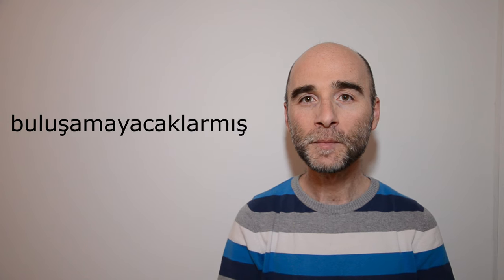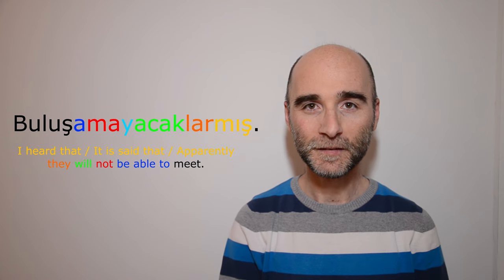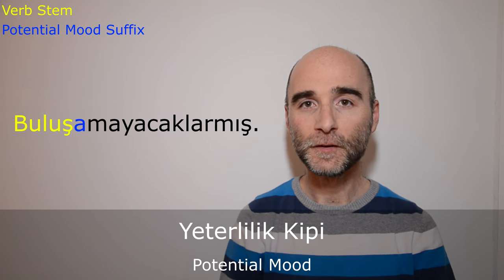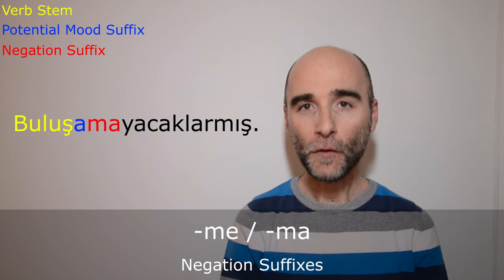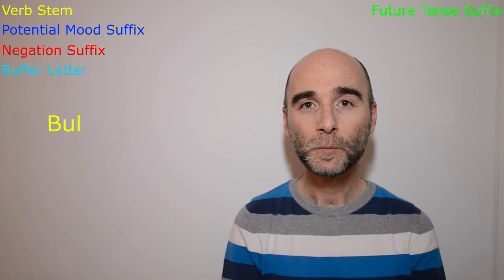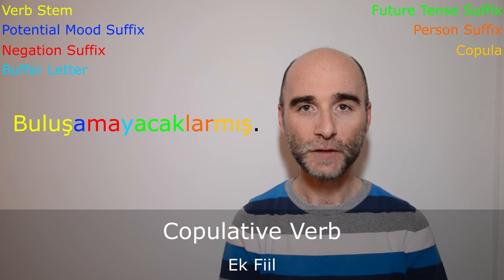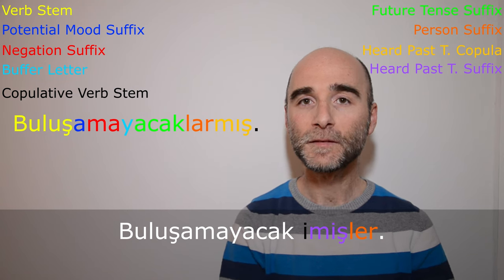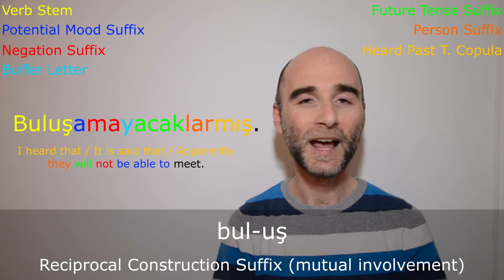The Power of Turkish Suffixes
Dive deep into the fascinating world of Turkish grammar with my latest video, "The Power of Turkish Suffixes."
Discover how a single word can transform into an entire sentence through the ingenious use of suffixes, as demonstrated by a recent social media post. From verb conjugation to the potential mood and beyond, explore the intricacies of suffixation in Turkish and uncover the secrets behind long words that convey rich meaning.
 Whether you're new to Turkish or seeking to deepen your understanding of its grammar, this video offers valuable insights that will enhance your language skills.
Join me as I unravel the complexity of Turkish suffixes and unlock the true potential of the language.

00:00 Welcome to “The Power of Turkish Suffixes ”
00:01 Introduction and Overview
01:34 Suffixes
01:50 Verb Stem
02:30 Potential Mood
03:23 Negation
03:48 Buffer Letter
04:15 Future Tense
04:55 Person Suffix
05:17 Copula (Ek Fiil)